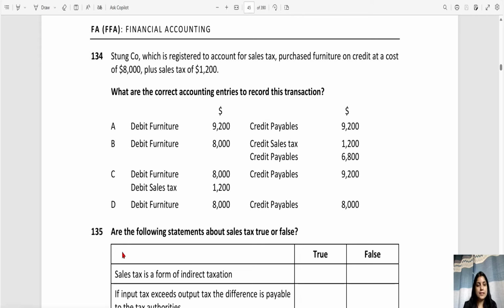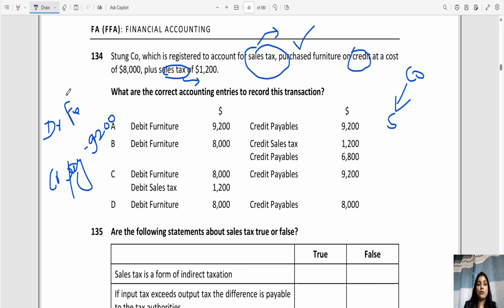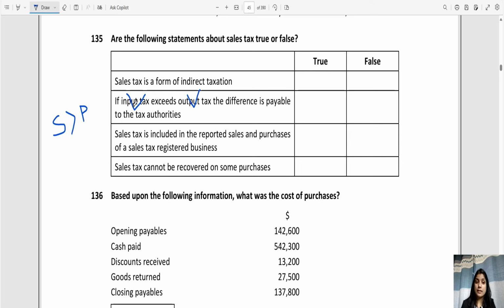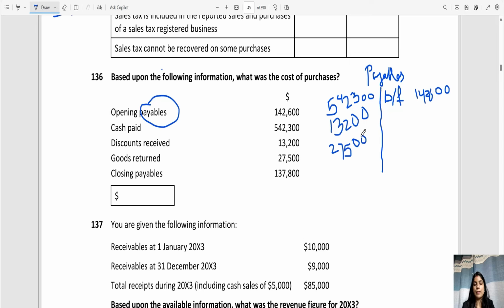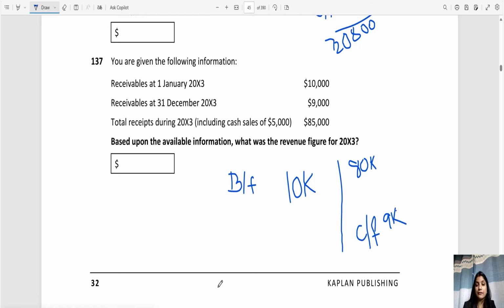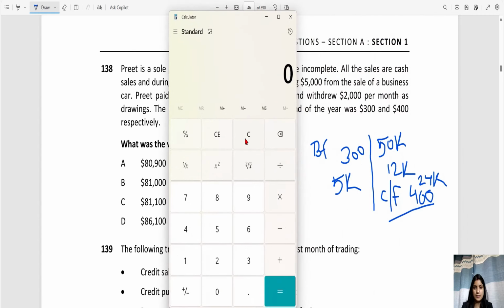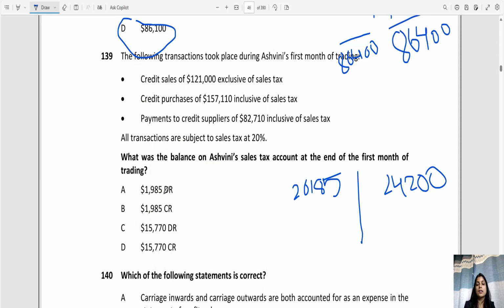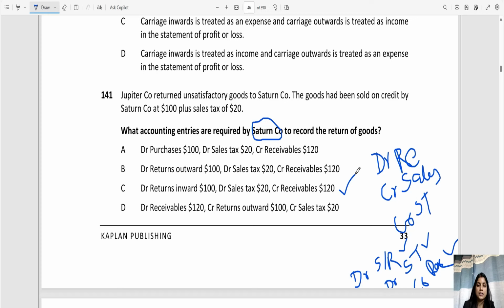ACCA F3 Exam Prep | Kaplan Q134-141 Solutions: Sales & Discounts Simplified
"Crack the Kaplan Exam Kit for ACCA F3! In this video, I solve Kaplan Questions 134-141, covering sales, purchases, sales tax, and discounts with clear explanations. These solutions will help you understand key concepts and tackle similar questions in your exams with confidence.

What’s Inside:

Kaplan Q134-141 step-by-step solutions
Accounting entries for sales and purchases
Easy methods to calculate sales tax
Understanding trade and cash discounts
If you’re preparing for ACCA F3, this is the perfect resource to boost your exam prep.

You tube:@manuishuaccaclasses8516

Transcript